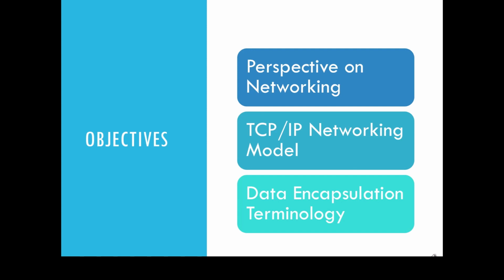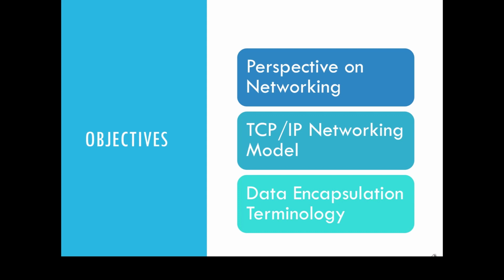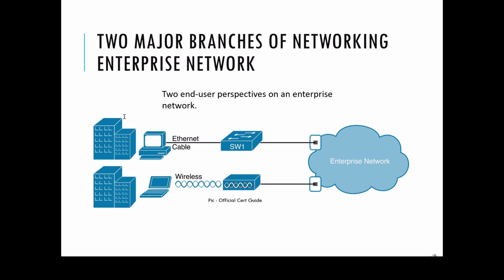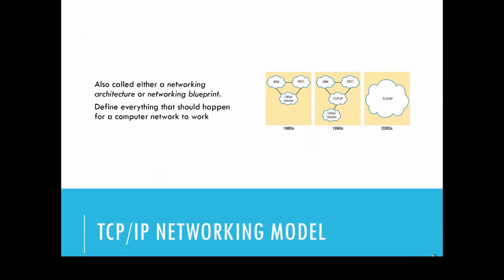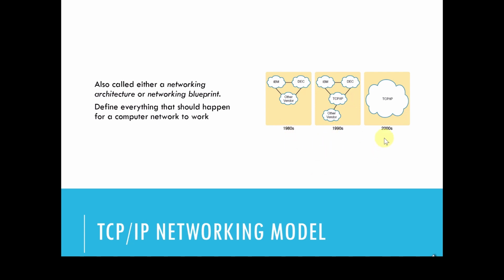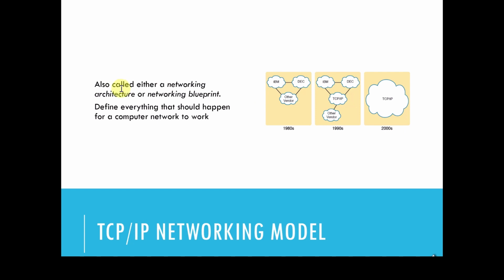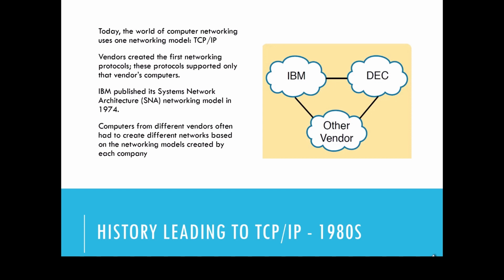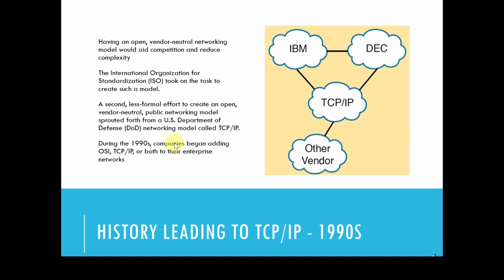3. Introduction to TCP/IP Networking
TCP/IP rules as the most pervasive networking model in use. You can find support for
TCP/IP on practically every computer operating system (OS) in existence today, from mobile
phones to mainframe computers. Every network built using Cisco products today supports
TCP/IP. And not surprisingly